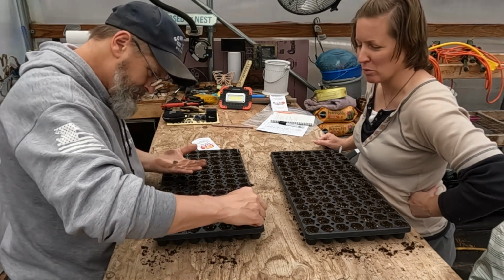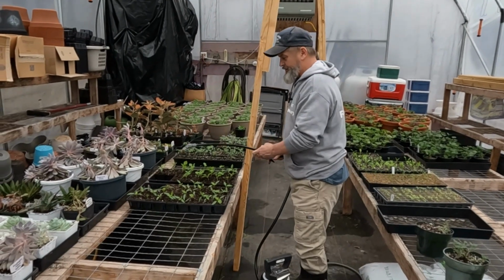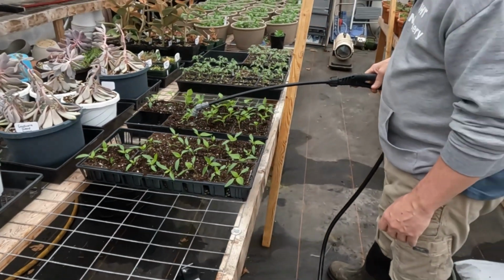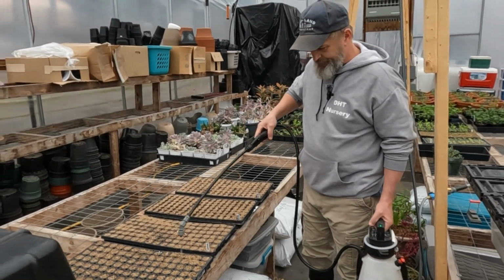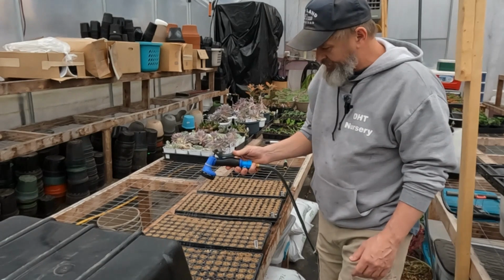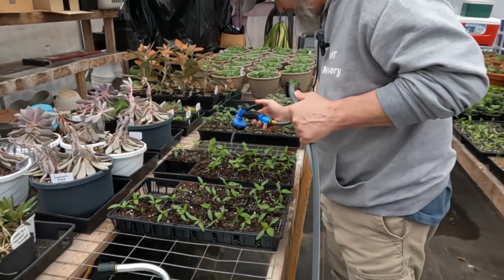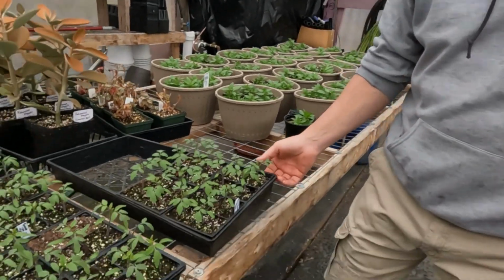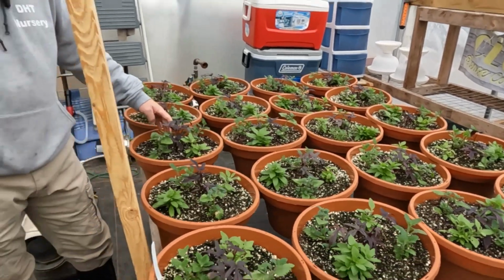Greenhouse tour and some seed starting!!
Starting more seeds, well its that time f year for sure, and we needed to up-pot our peppers.

This is our online store check it out if you are needing anything from us.

TikTok DHT Nursery/Farm (@dhtnurseryfarm) | TikTok
Facebook DHT Nursery | Frostburg MD | Facebook
Instagram Dale & Heather Guthrie (@dht_nursery) • Instagram photos and videos